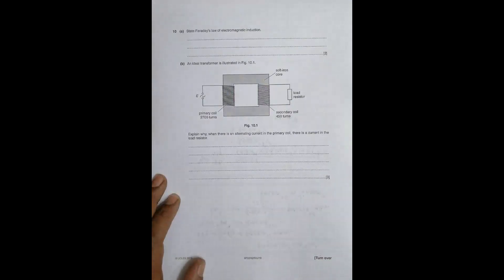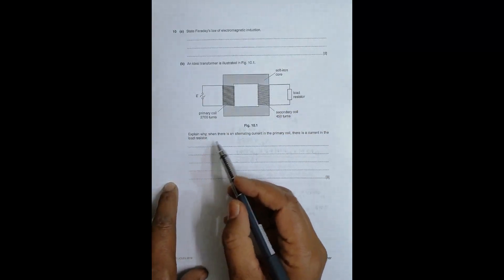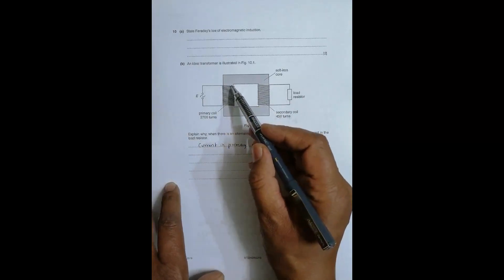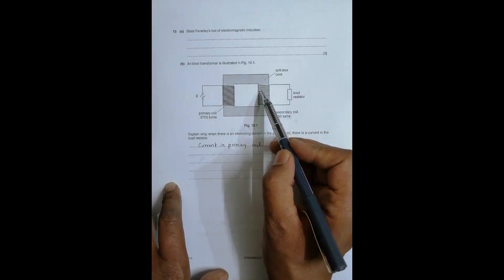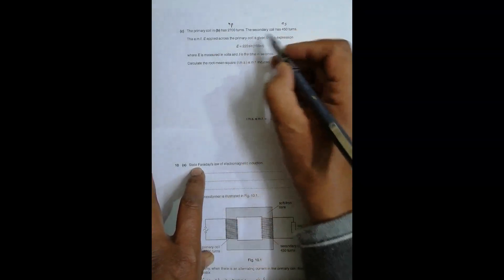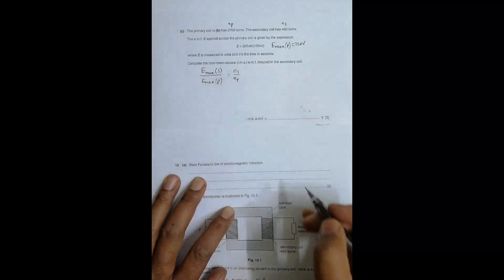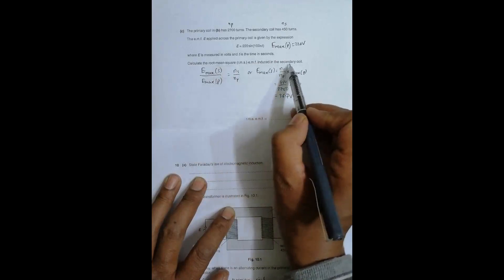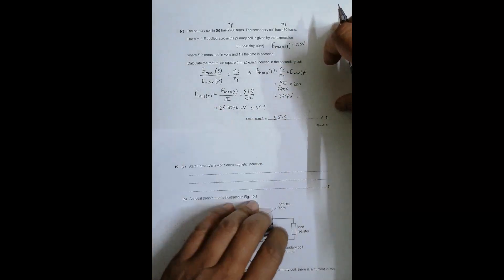2019 CAIE AS & A level May June Physics Paper 42 Q. No. 10 (9702/42/M/J/19) by Sajit C Shakya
2019 CAIE AS & A level May June Physics Paper 42 Q. No. 10 (9702/42/M/J/19) by Sajit Chandra Shakya from Nepal

State Faraday’s law of electromagnetic induction

An ideal transformer is illustrated in Fig. 10.1

Explain why, when there is an alternating current in the primary coil, there is a current in the load resistor.

The primary coil in (b) has 2700 turns. The secondary coil has 450 turns.

The e.m.f. E applied across the primary coil is given by the expression

E = 220sin(100πt)

where E is measured in volts and t is the time in seconds.

Calculate the root-mean-square (r.m.s.) e.m.f. induced in the secondary coil.